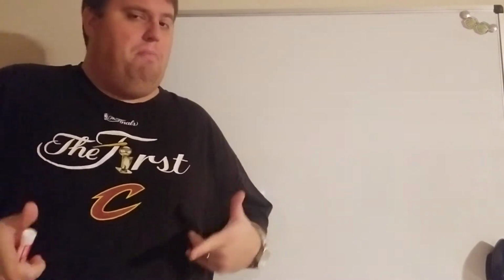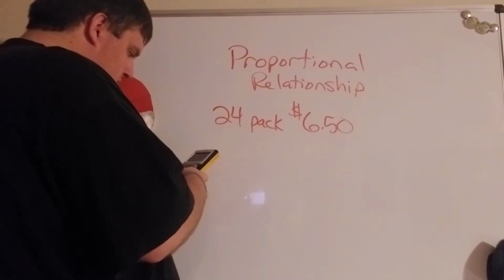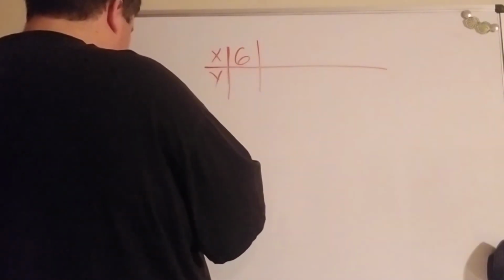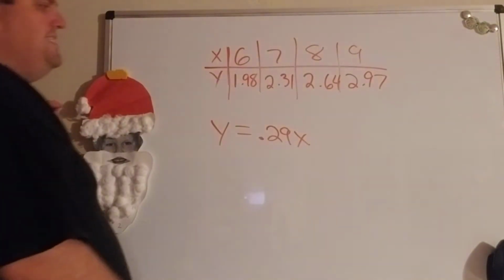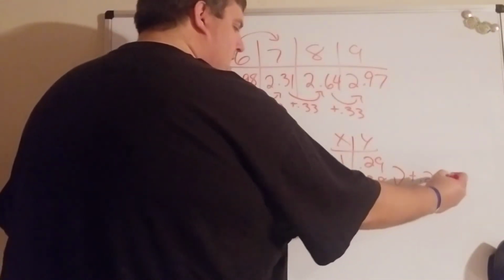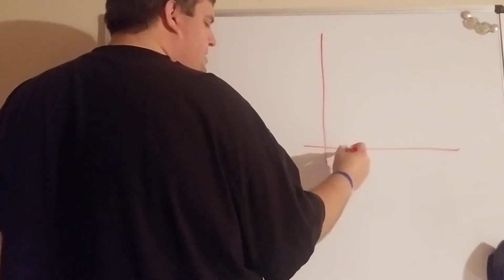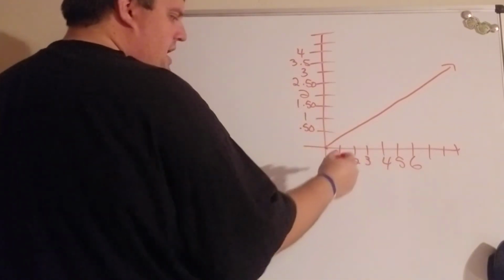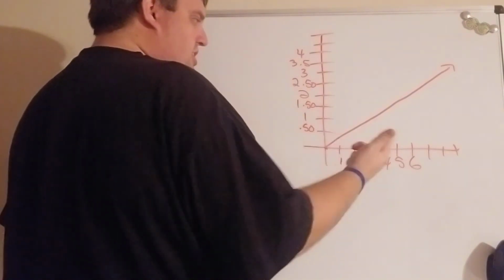Math 8 proportional relationships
Monday 11/16 we review what proportional relationships are from 7th grade.